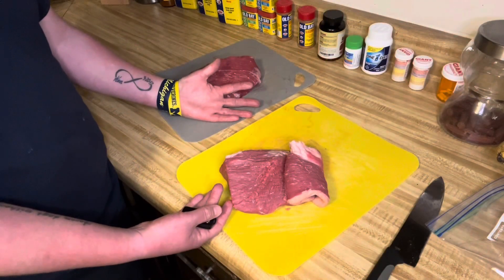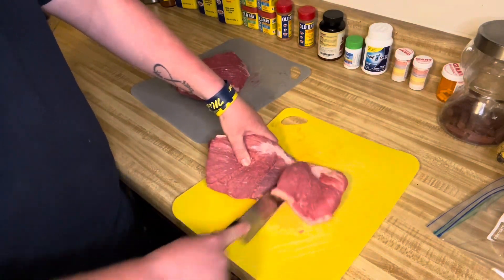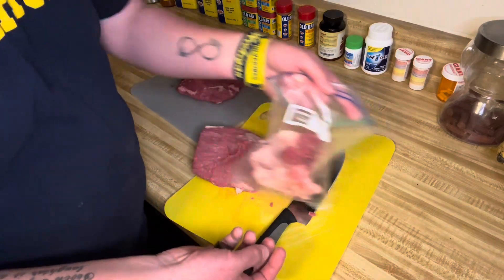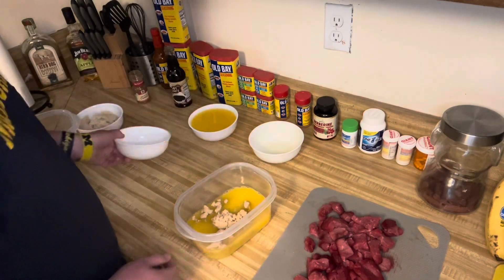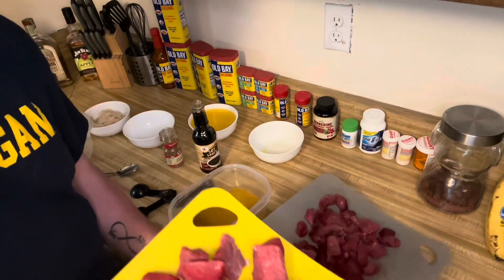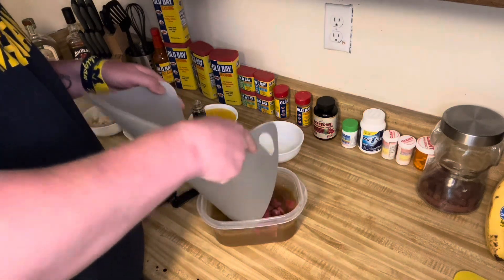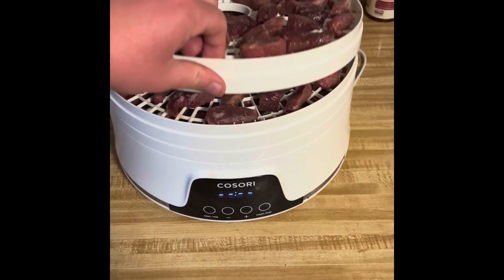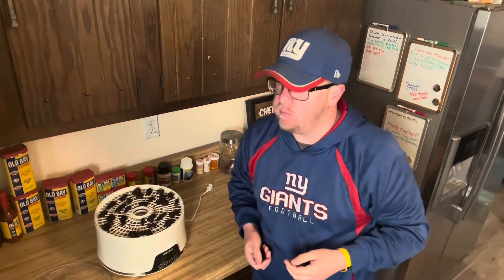Orange jerky in the food dehydrator